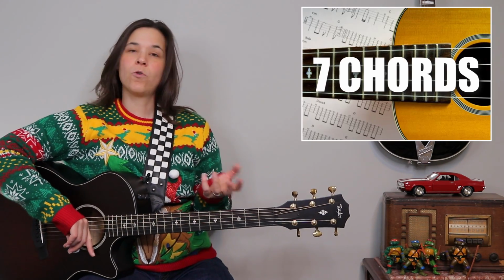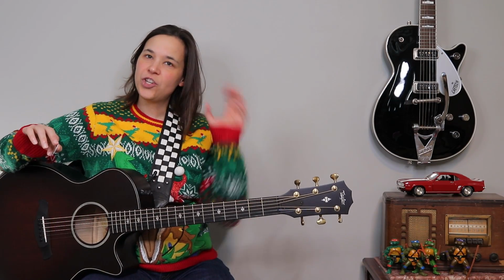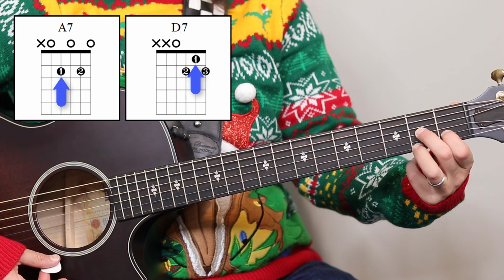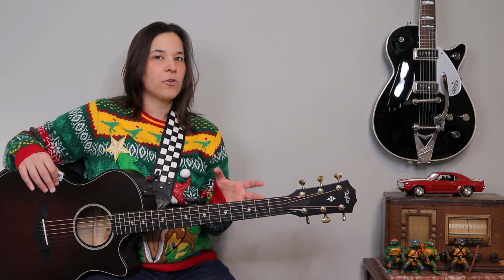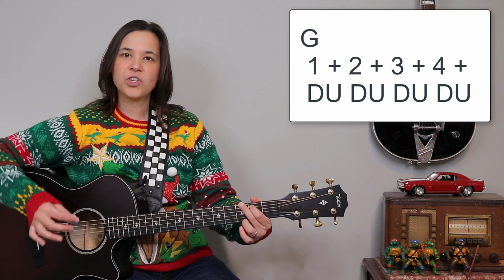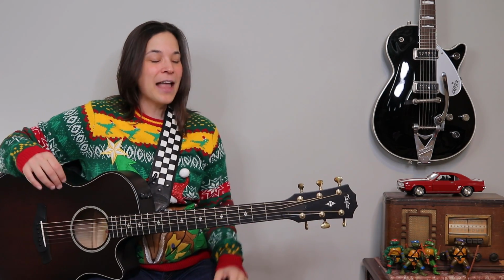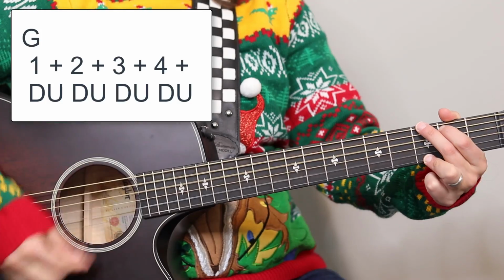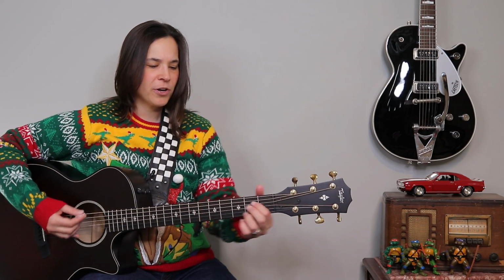I Want A Hippopotamus For Christmas Guitar Lesson for Beginners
I Want a Hippopotamus for Christmas guitar lesson for beginner with no barre chords!

In this I Want a Hippopotamus for Christmas guitar lesson based the Gayla Peevey version released in 1953. What a great tune! This song uses 7 different open chords, BUT, you could easily play only 4 chords to learn this song this holiday season. That's because three of the chords are 7 chords (G7, D7 and A7), so you could easily play G, D and A instead. Super easy.

⏱ I Want A Hippopotamus For Christmas guitar lesson Chapters: ⏱

0:00 - I Want A Hippopotamus For Christmas Lesson
0:09 - Lesson Chords and 7 Chords
1:59 - Eight Note Strummin Pattern
3:06 - Swung Eight Note Strumming Feel
4:10 - Special Notes
6:30 - I Want A Hippopotamus For Christmas Play Through

Lauren :)